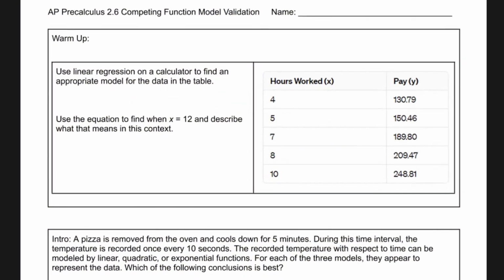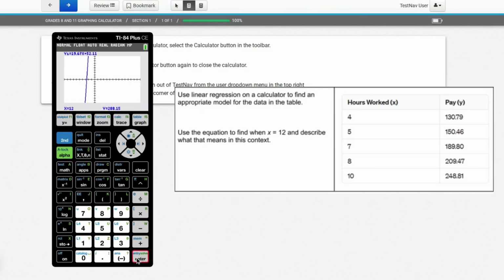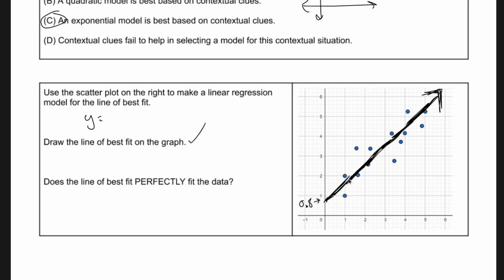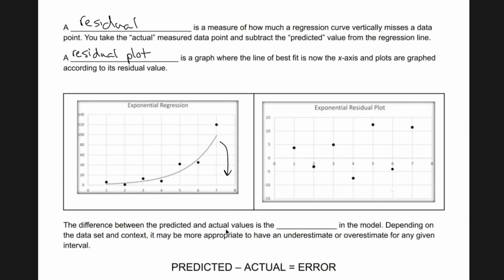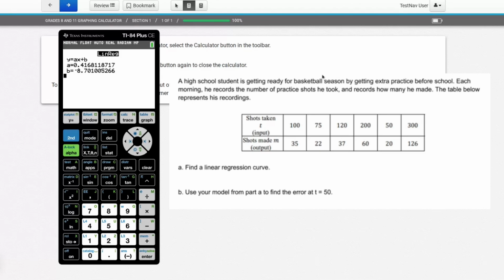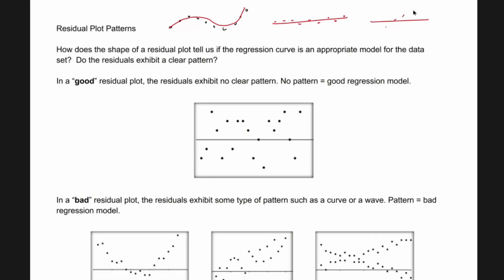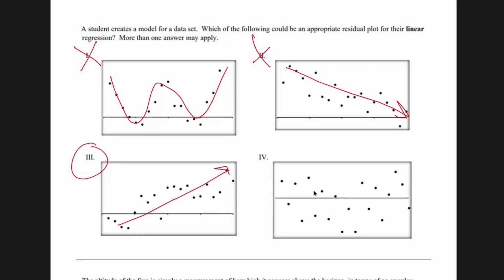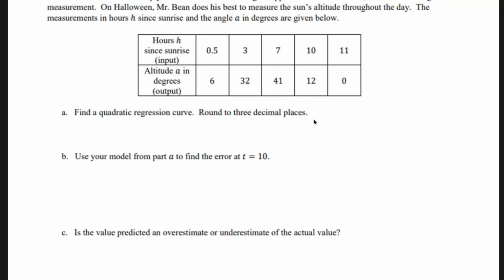AP Precalculus 2.6 Competing Function Model Validation FULL LESSON and NOTES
AP Precalculus 2.6 Competing Function Model Validation Overview:

AP Precalculus Topic 2.6, Competing Function Model Validation, teaches students how to compare and evaluate different mathematical models to determine which best represents a real-world data set. Students explore whether the data is best modeled by a linear, quadratic, exponential, or another type of function by examining how well each model fits the data.

A key part of this process involves analyzing residuals, which are the differences between the actual data values and the values predicted by a model. Students calculate residuals for each data point to measure how far off the model’s predictions are from reality.

They then use residual plots — graphs that display residuals on the vertical axis and the corresponding input values on the horizontal axis — to visually assess model accuracy. A good model will show residuals that are randomly scattered around zero, indicating no clear pattern. However, if the residuals form a curve, trend, or other structure, it suggests the model does not fit the data well and that another type of function may be more appropriate.

Through this topic, students learn to validate competing models by using both quantitative evidence (residual values) and visual analysis (residual plots). They also interpret results in context, explaining which model best captures the real-world behavior of the data and why — strengthening their skills in reasoning, interpretation, and mathematical communication.

/ nickperich

Nick Perich
Norristown, Pa